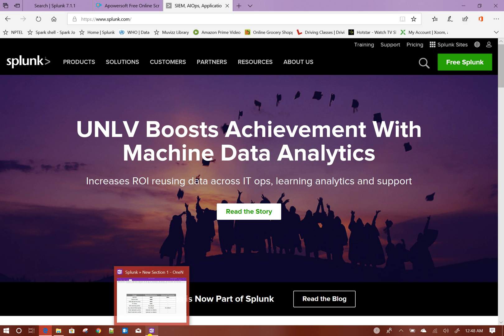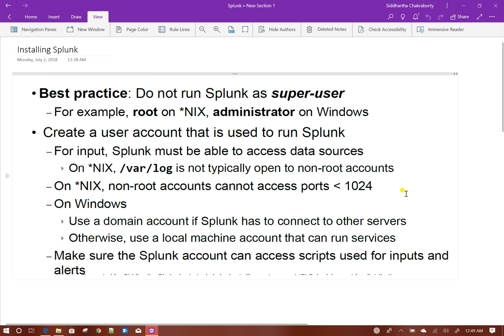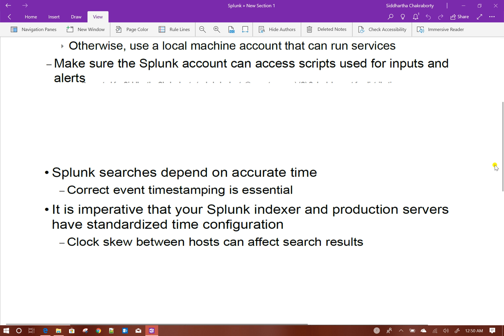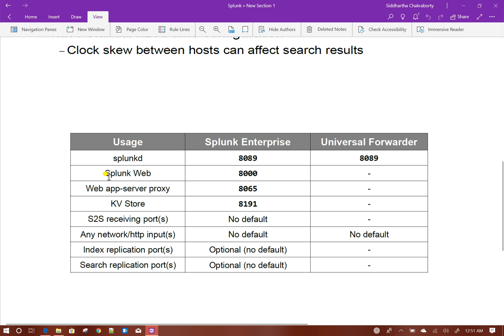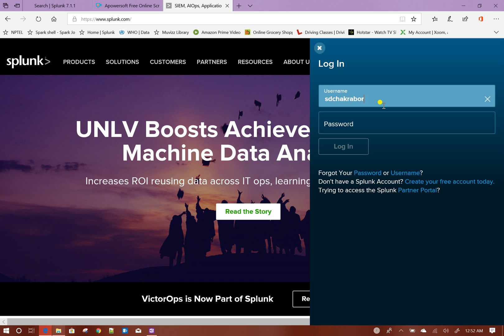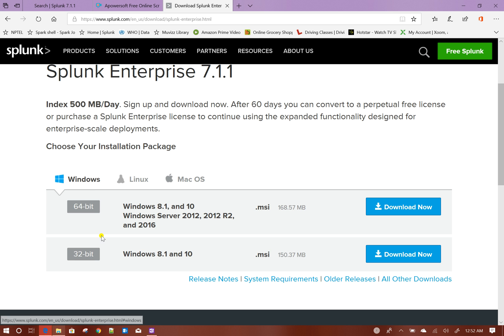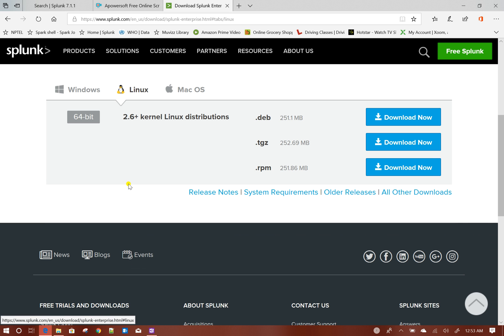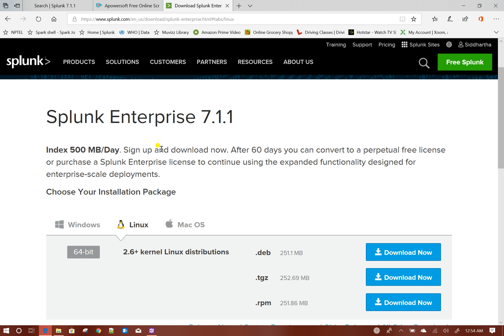Splunk Basic : install splunk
In this tutorial I have discussed how to install Splunk.